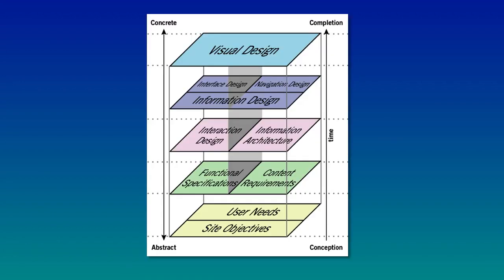LevelsOfLXD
A thought exercise in mapping Jesse James Garrett's Elements of User Experience to LXD.